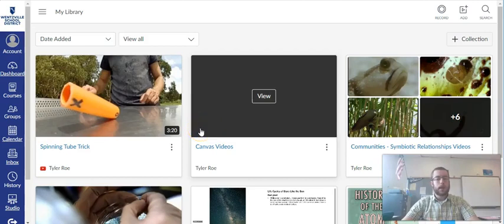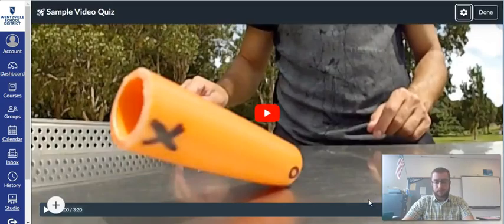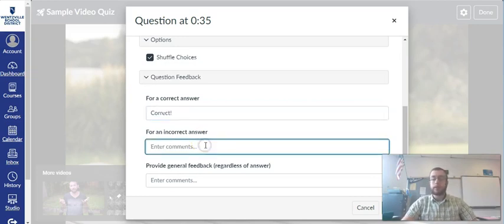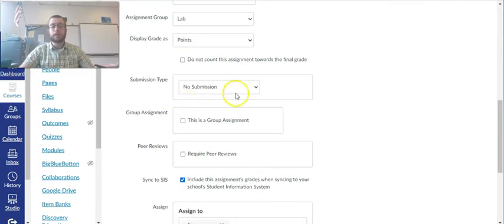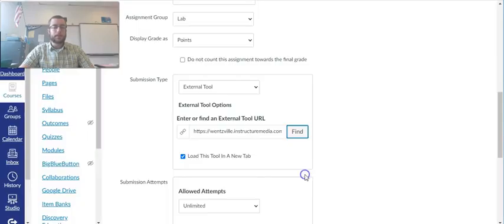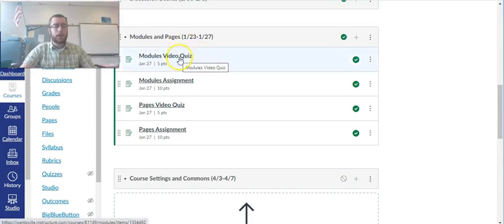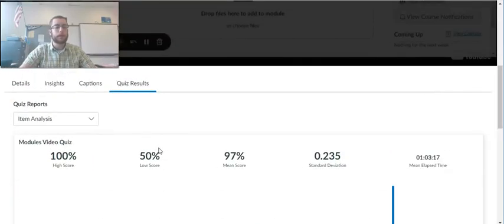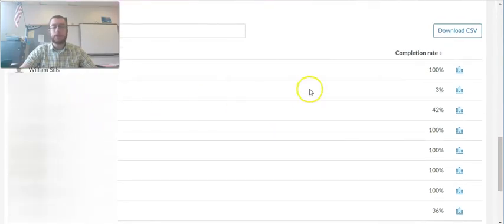Canvas Video Quizzes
How to use the video quiz function in Canvas Studio